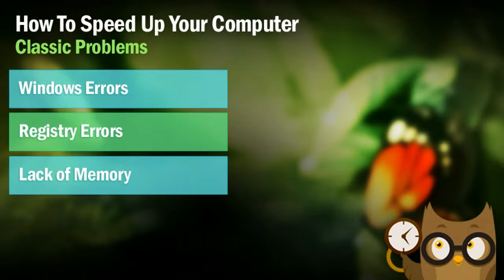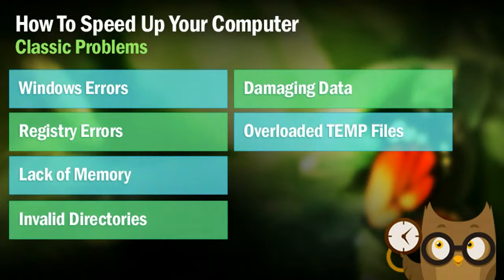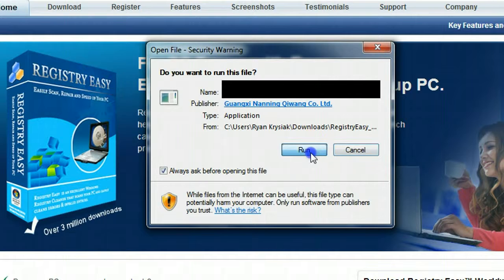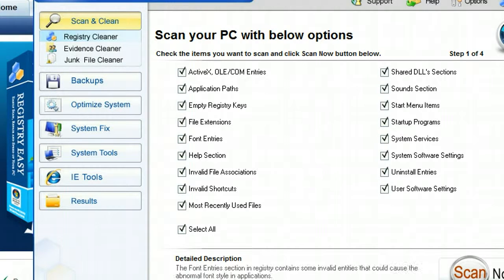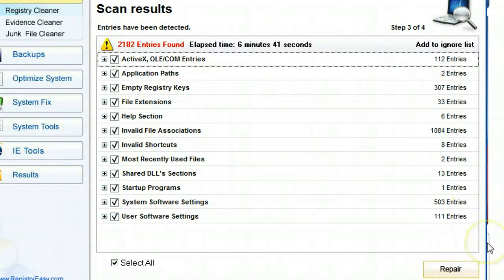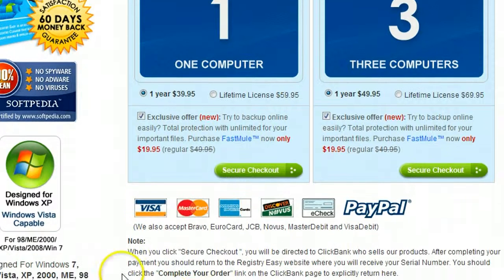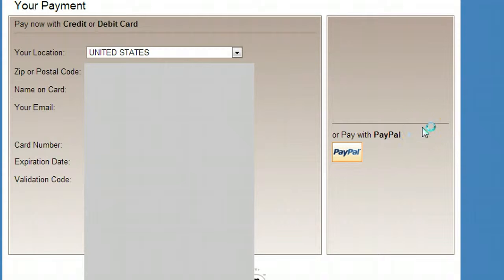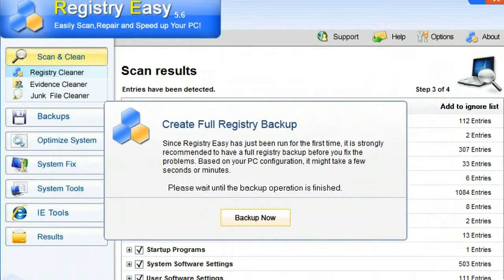Several Easy Steps to Boost Your Computer's Speed